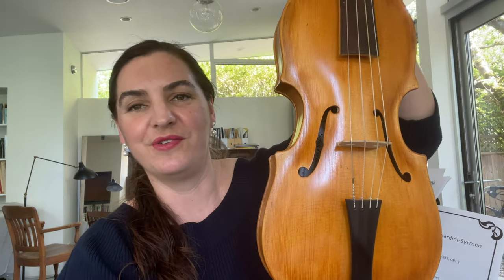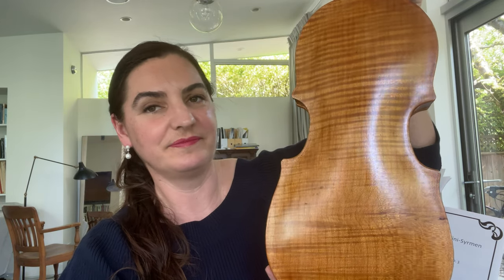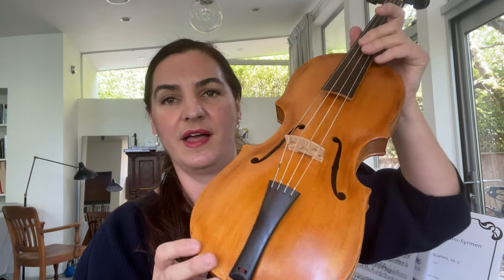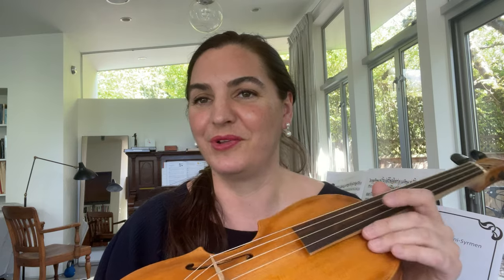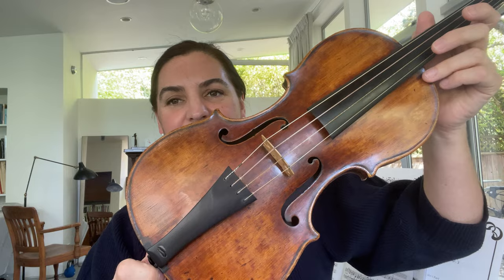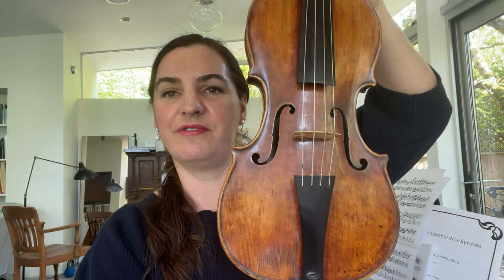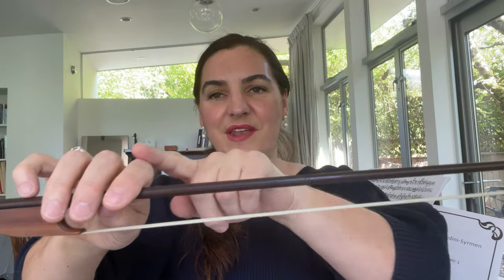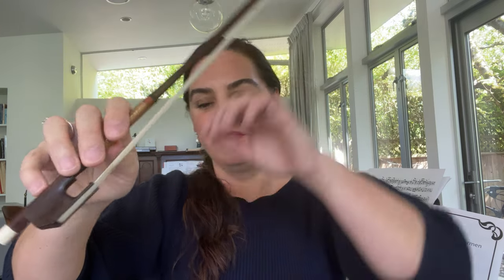Baroque Violins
Violinist and Pacific MusicWorks Co-Artistic Director, Tekla Cunningham describes some of the differences between modern violins and those from before the 18th century.